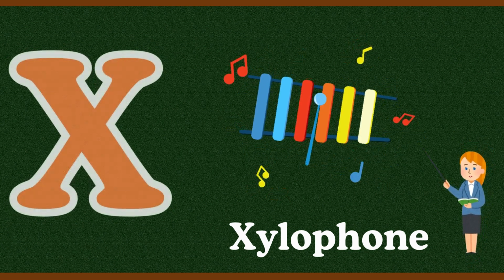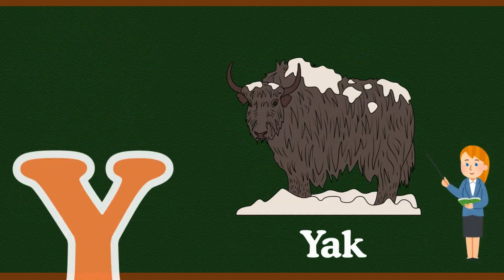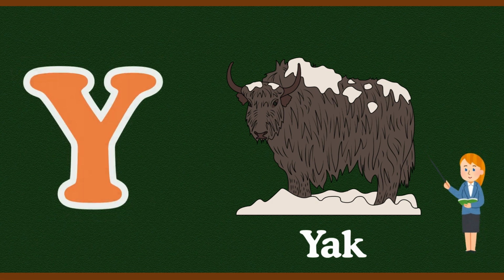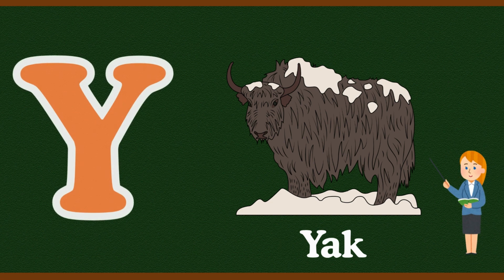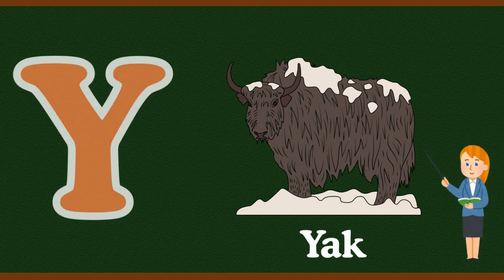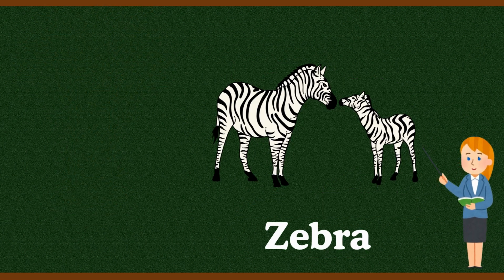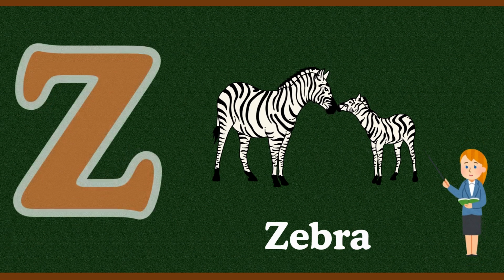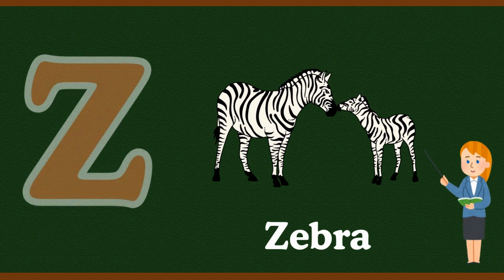ABC Song for Kids 🅰️ to 🆉 | Learn Alphabet with Fun Animation & Music | A–Z Learning Video 2025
In this A–Z Alphabet Song for Kids, your little ones will enjoy learning letters, sounds, and words with colorful animations, happy music, and cute characters! 🅰️🆎🆓

✨ Perfect for:

Toddlers 👶

Preschoolers 🧒

Kindergarten kids 👧👦

🎶 What’s inside:
✅ ABC Song with fun rhymes
✅ Bright visuals & catchy tunes
✅ English learning for kids
✅ Animals, colors, and shapes
✅ Early childhood education through music